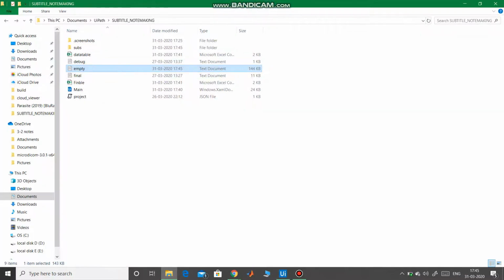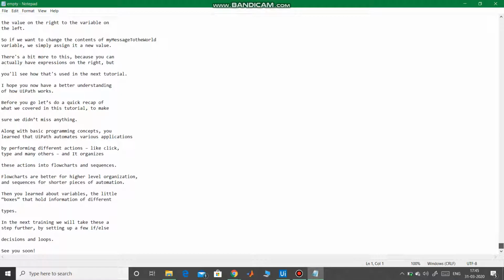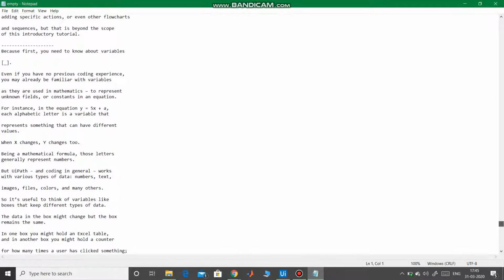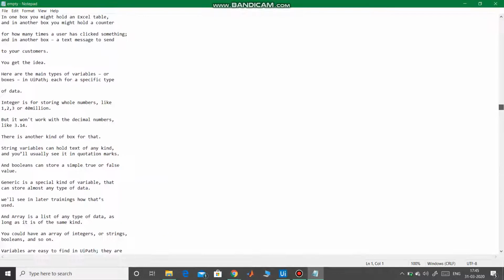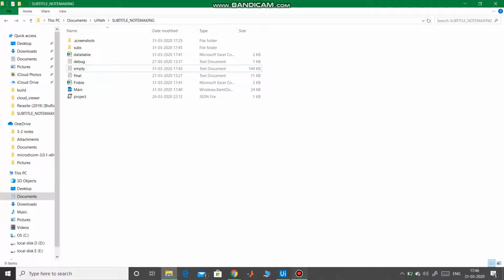Subtitle extraction of UI PATH ESSENTIALS album using UIPATHSTUDIO